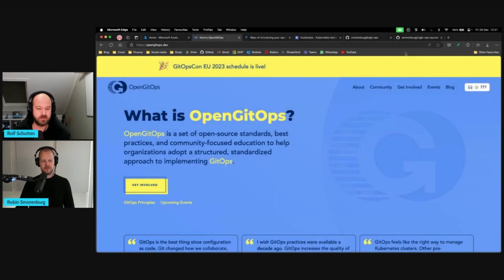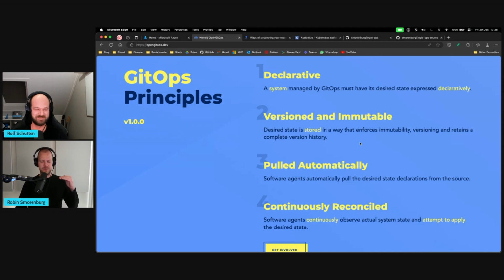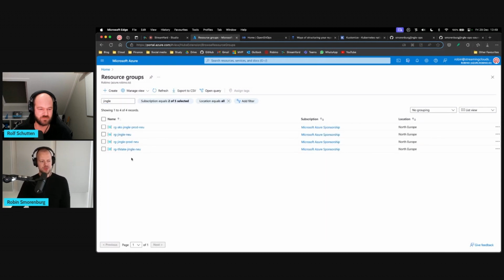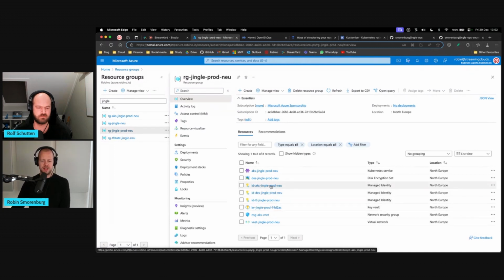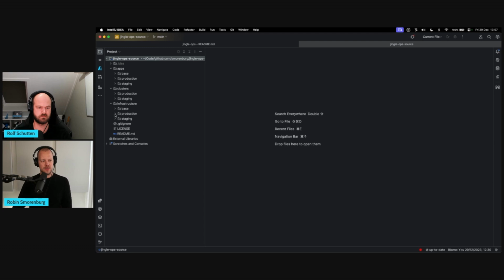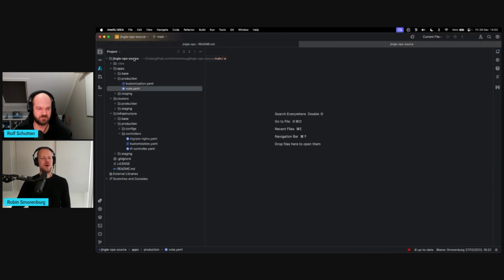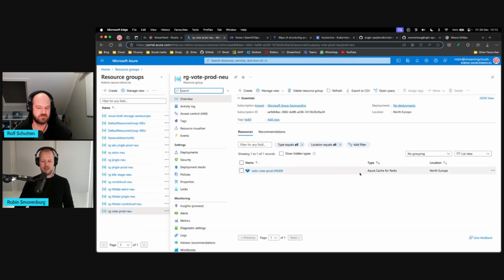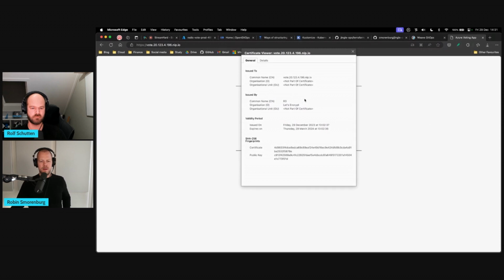AzureTalks Podcast #008 - Jingle Ops: A Merry GitOps Carol with Flux and Terraform Controller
In this episode, a Festive Tech Calendar 2023 special, Robin Smorenburg and Rolf Schutten talk about GitOps, Flux, Terraform Controller, and demonstrate this in action.